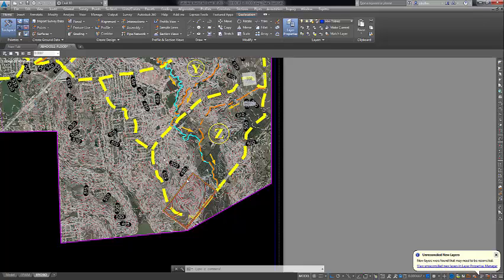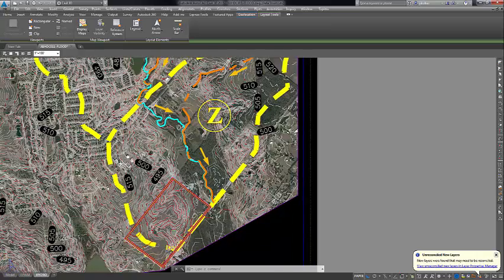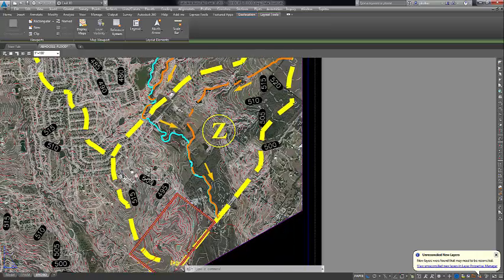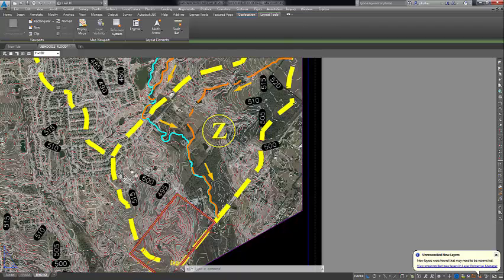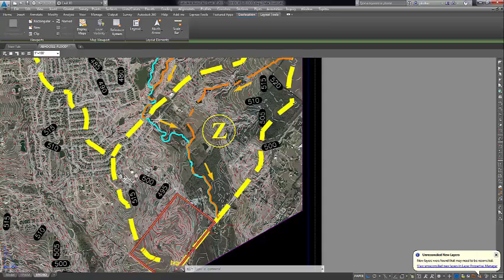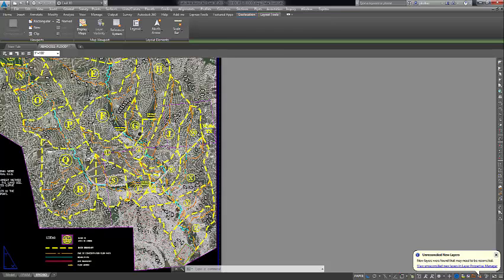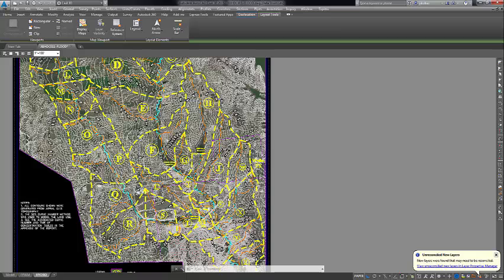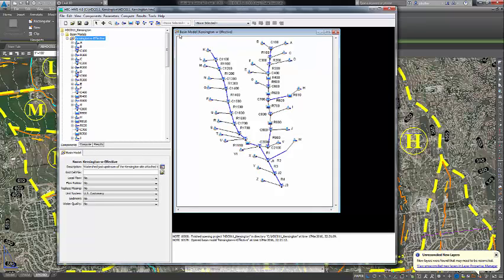From CAD to HMS to Flows